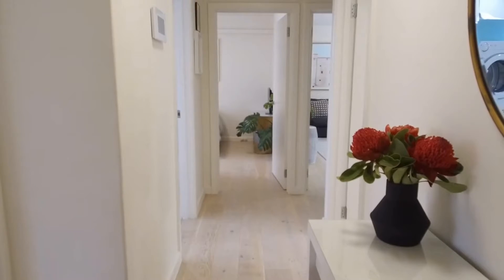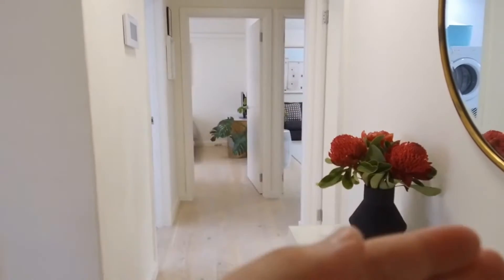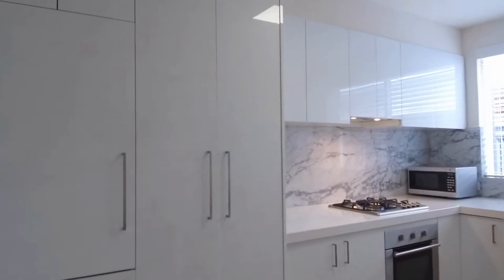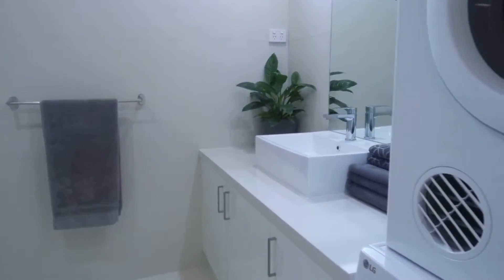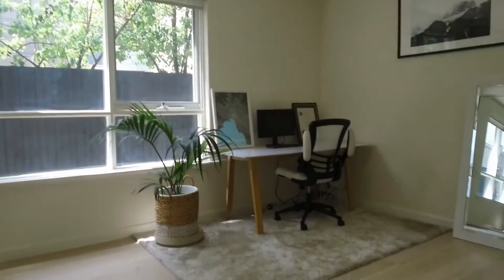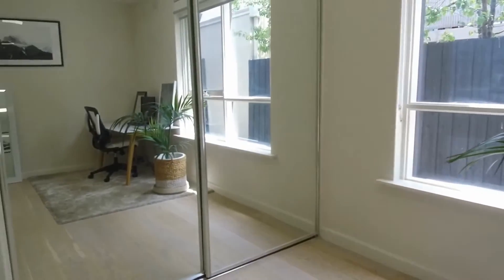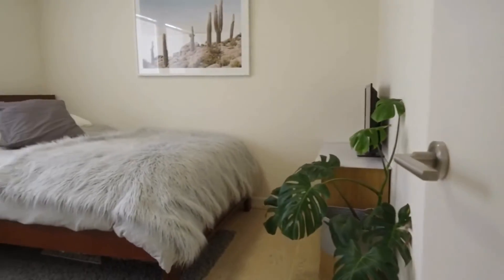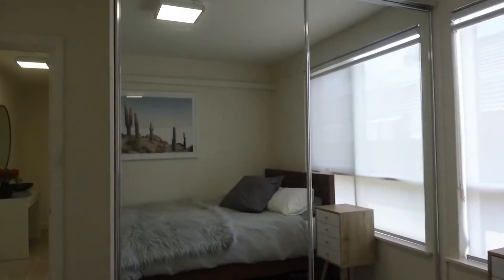Apartments for Rent in Balaclava 2BR/1BA by Property Management in Balaclava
One of our ground-level ApartmentsForRentInBalaclava could be what you're looking for. It features floorboards and lots of natural light. The kitchen is equipped with stainless steel appliances, lots of cabinet storage, and beautiful marble splashback. The living area is spacious with large windows that let in plenty of natural light. This completely renovated apartment comes with two bedrooms and one bathroom with a European-style laundry. It is also within walking distance to Balaclava train station, shops, and many more. Learn more about this awesome property!

12 Yarra St, South Yarra VIC 3141, Australia

for more information on Melbourne Real Estate and if you need property management in Balaclava and property management in Melbourne. to see our available listings!

Think this wonderful rental property in Balaclava is right for you? and call our professional Balaclava property managers today! Know someone who might be interested in our apartments for rent in Balaclava instead?

Experience the best Balaclava property management with us at Melbourne Real Estate! or get to know more about Balaclava property management